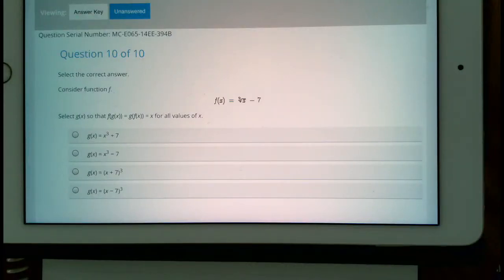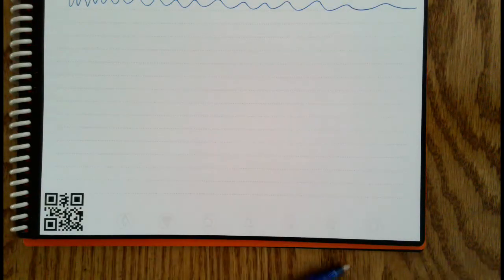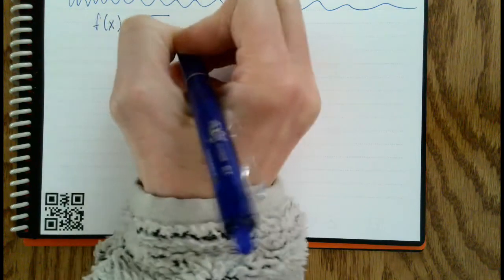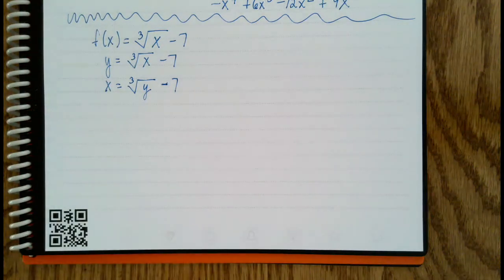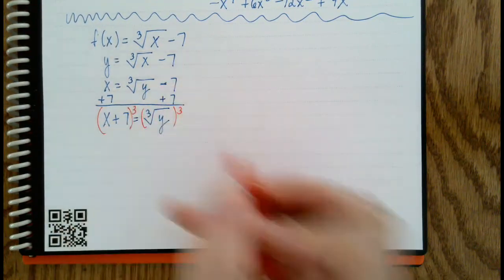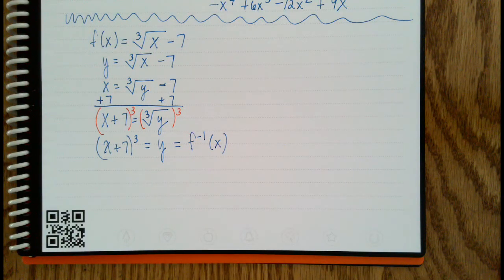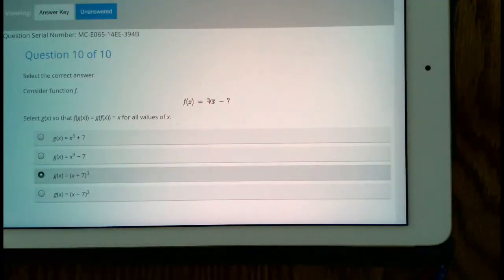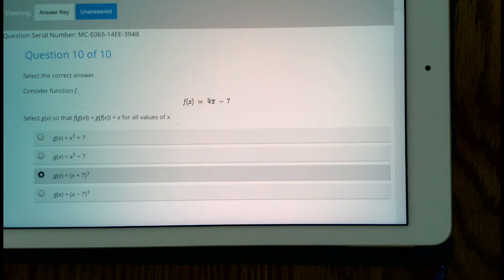a283prob10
Composition of Functions Practice